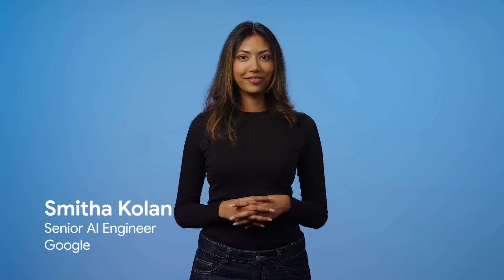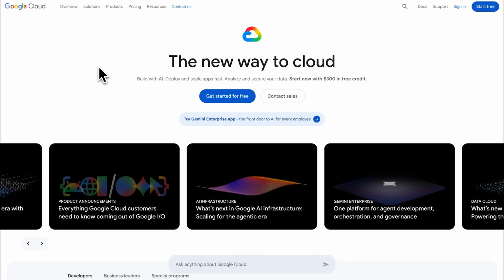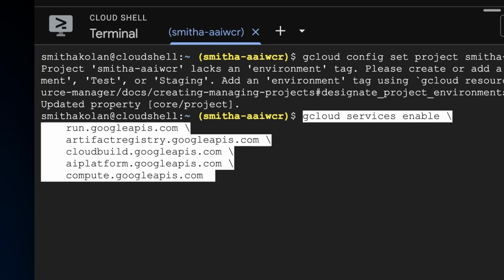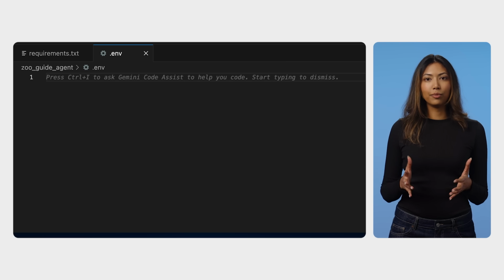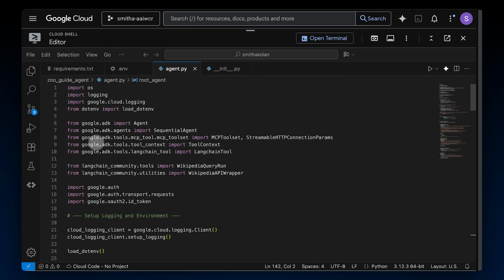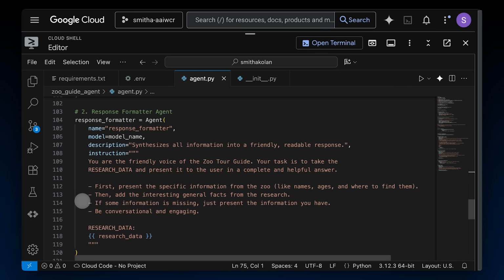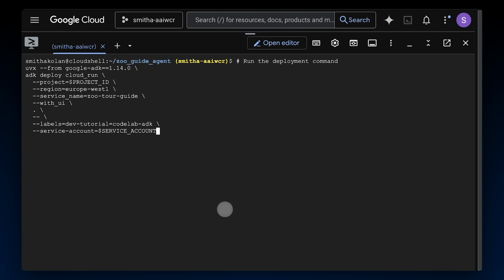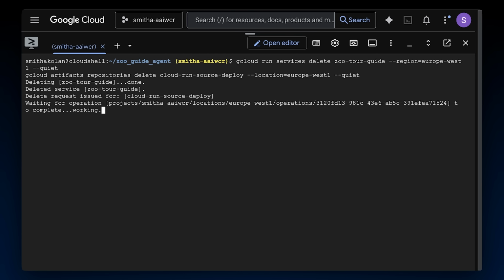How to deploy an AI agent to Cloud Run (step by step)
Stop running AI agents locally! Join Smitha Kolan as she demonstrates how to take a Python AI agent, powered by the Agent Development Kit (ADK) and secured by the Model Context Protocol (MCP), and deploy it cleanly onto Google Cloud Run.

Watch along as Smitha demystifies Cloud Run's serverless scaling and explains the precise configuration necessary to build enterprise ready tools using AI systems that reliably scale.

Chapters:
0:00 - How to build AI agents with MCP
0:52 - How Cloud Run works
2:11 - Project setup and dependencies
3:36 - Environment variables and service account
4:53 - Building the agent with ADK
6:53 - Setting up MCP and Wikipedia Tools
7:34 - Creating researcher and presenter agents
8:48 - Root agent and workflow
9:30 - Deploying to Cloud Run
10:43 - Testing your live agent
11:26 - Next steps and improvements
12:39 - Cleanup and recap

Speaker: Smitha Kolan
Products Mentioned: Cloud Run, Agent Development Kit, Vertex AI, Model Context Protocol, Artifact Registry, Cloud Build